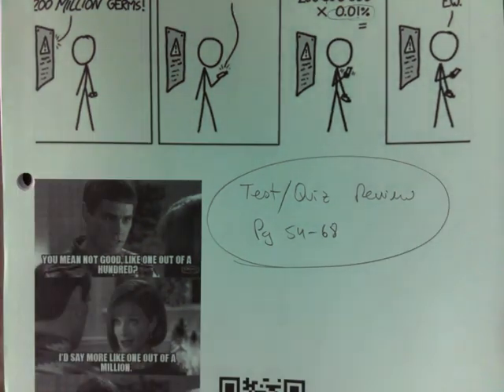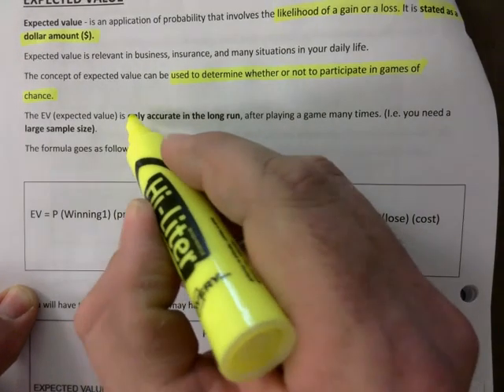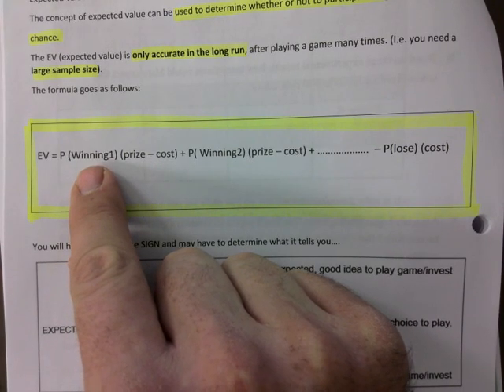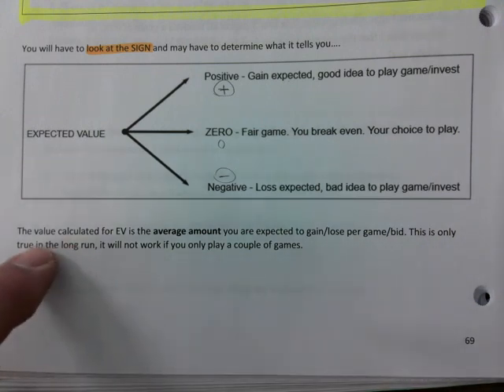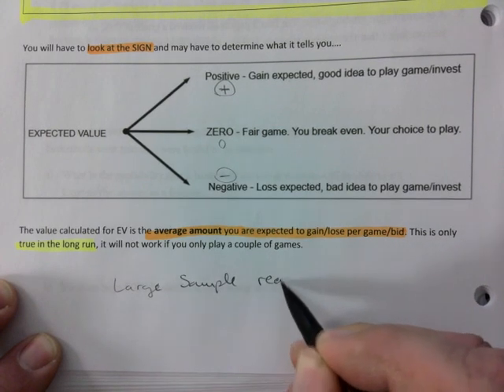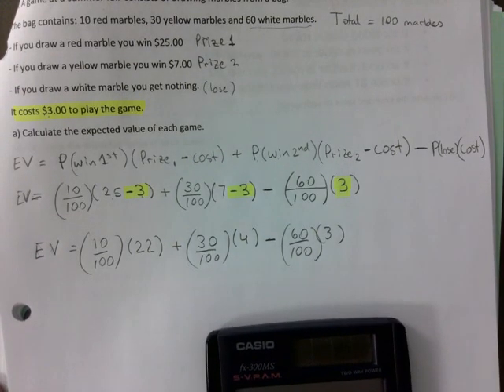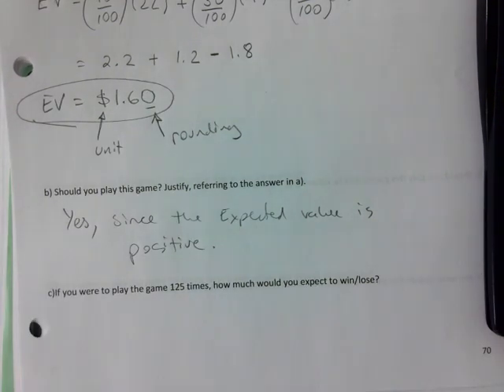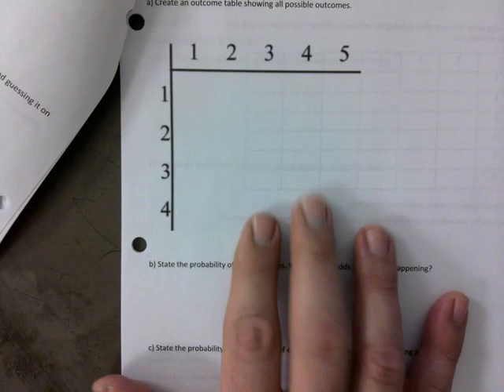ESMR4S 01 EXPECTED VALUE